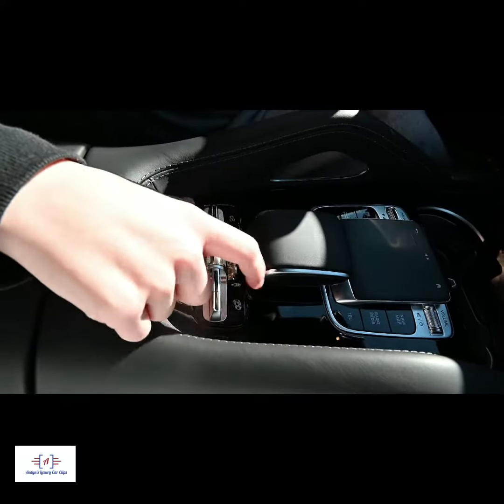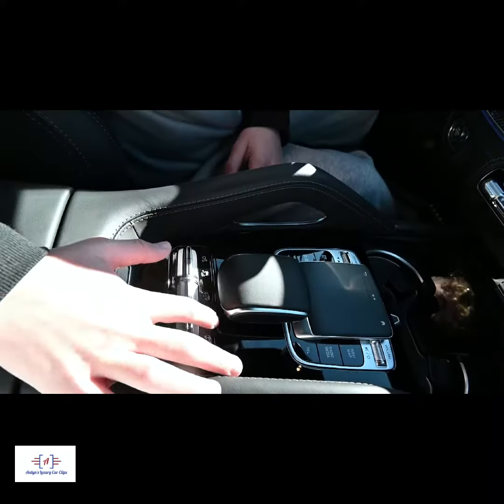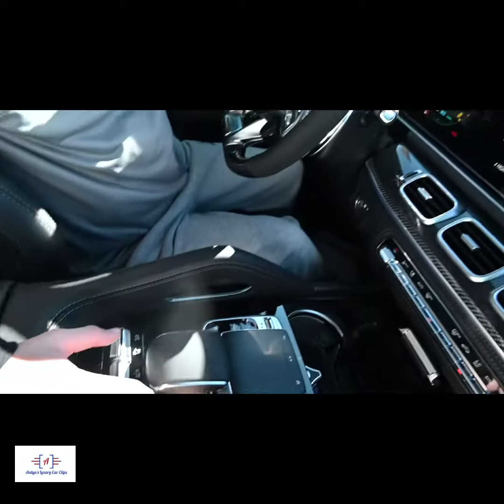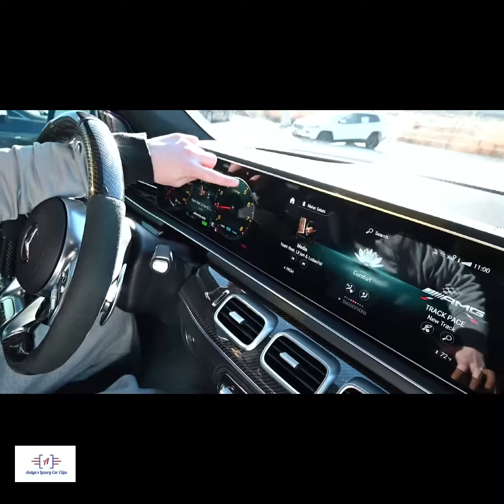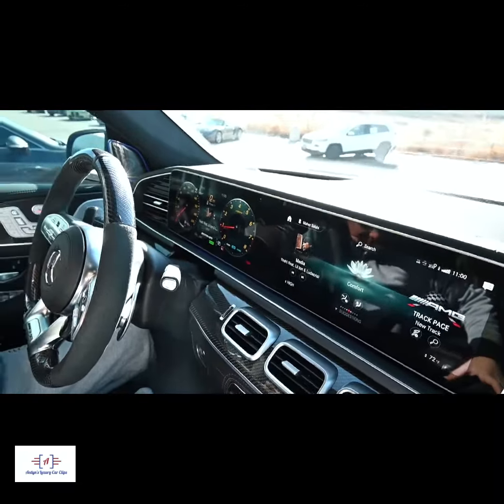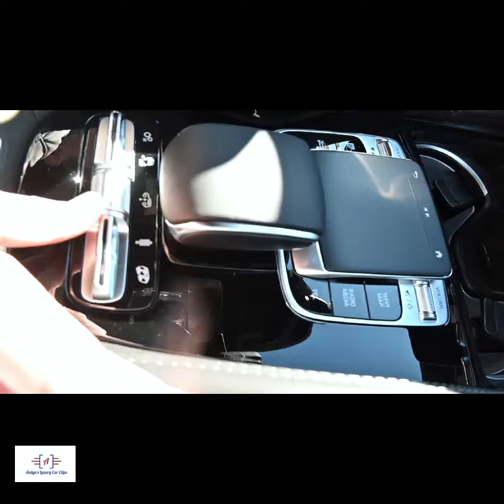mercedes tk part 1